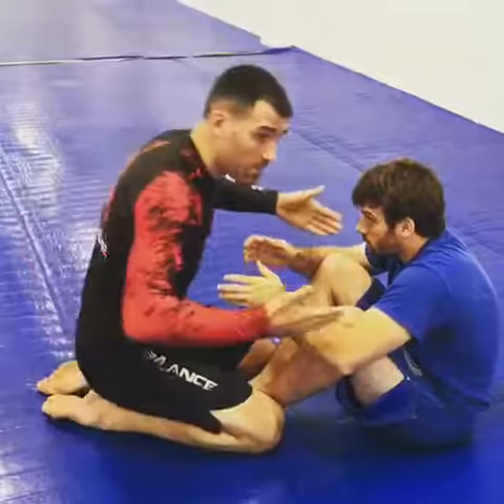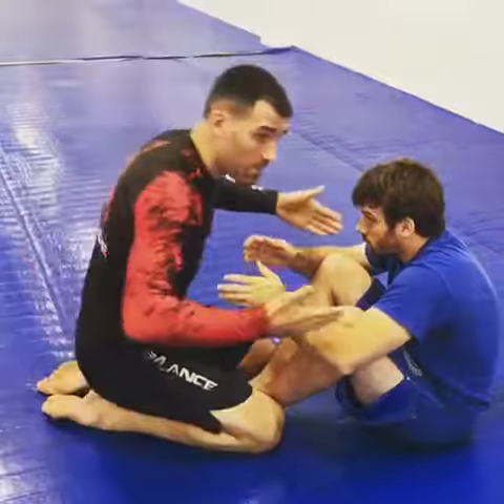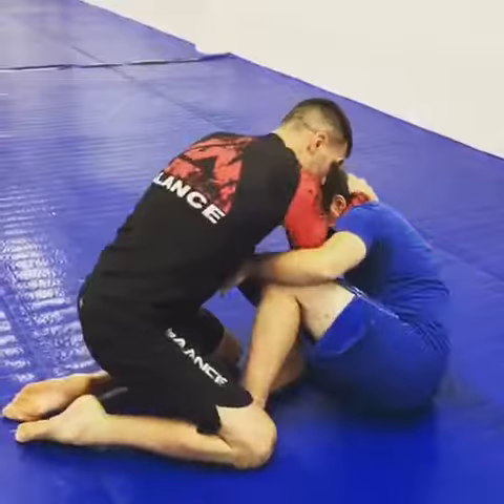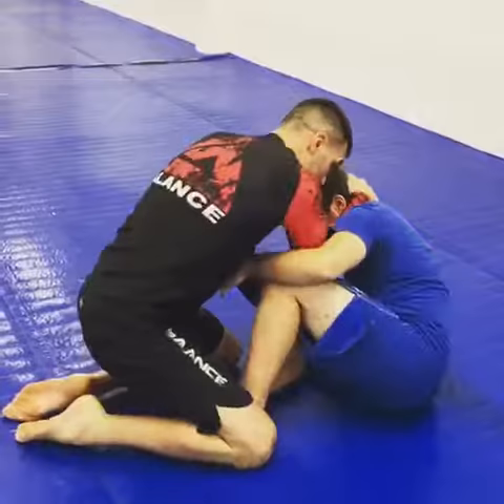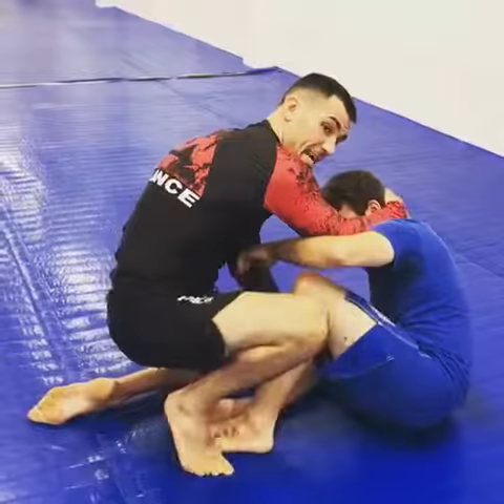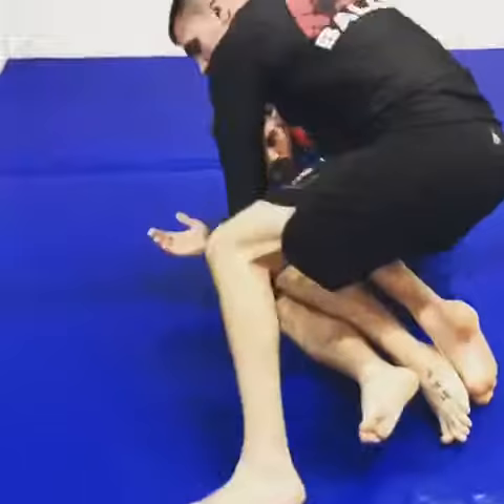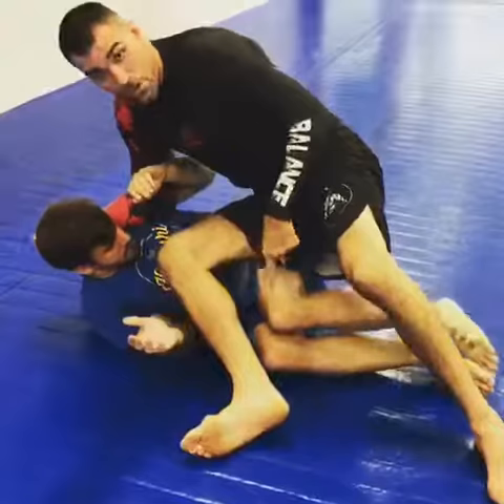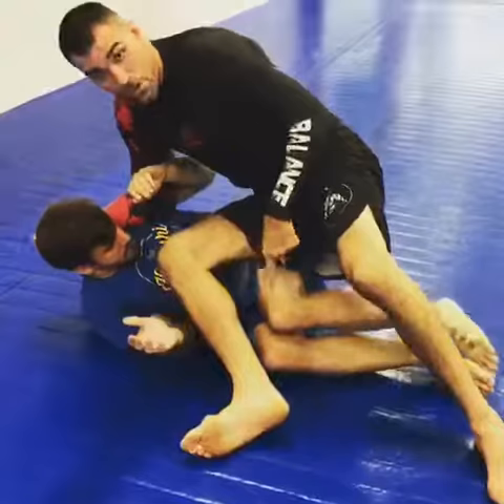Butterfly guard pass to leglock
Ricardo Migliarese demonstrates a butterfly pass to leglock